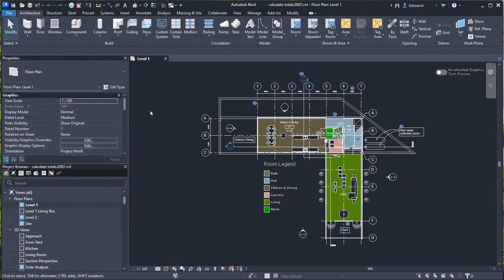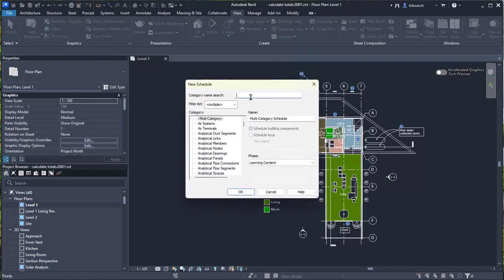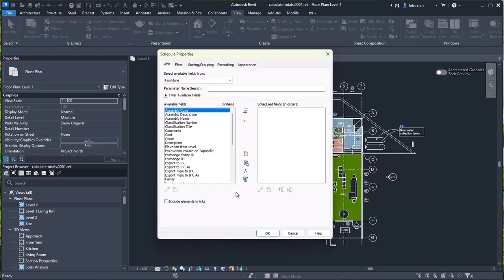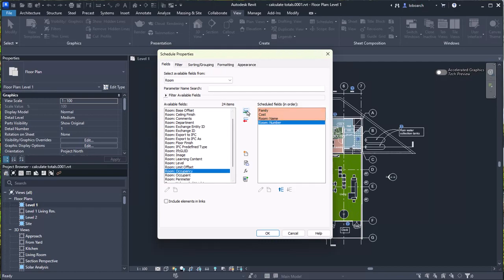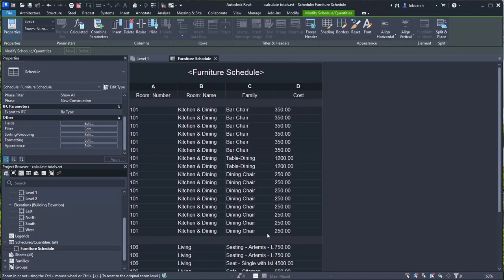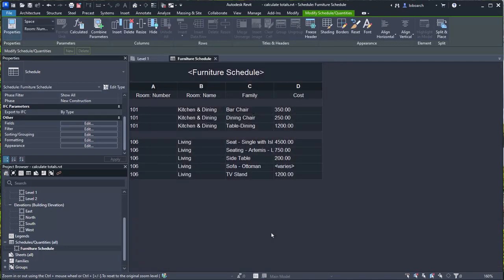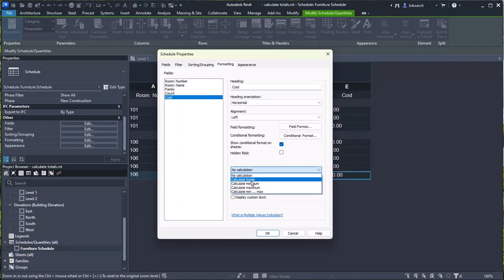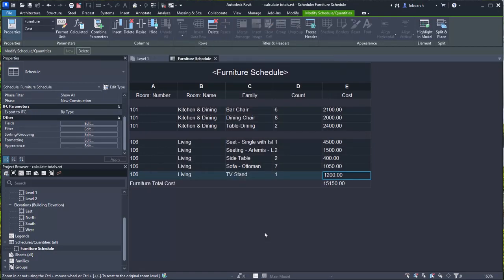Revit Schedule Formatting & Schedule of Finishes | Make Professional BIM Schedules!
Learn how to format and highlight schedules in Autodesk Revit, including how to create a Schedule of Finishes for architectural and interior projects.
This tutorial will help you make your schedules clear, organized, and presentation-ready — perfect for documentation and sheet layouts.

✅ What You’ll Learn:

How to format Revit schedules (fonts, alignment, headers)
How to highlight and color rows or fields
How to create a Schedule of Finishes
Professional tips for scheduling a presentation and layout

🎯 Perfect For:
Architects, BIM Modelers, Interior Designers, and Revit users who want to create clean and professional project schedules.